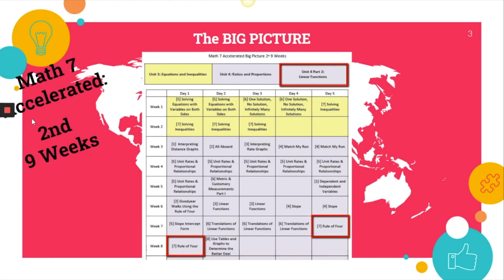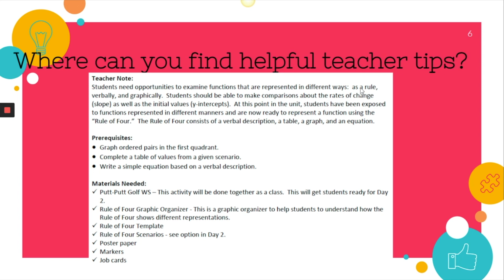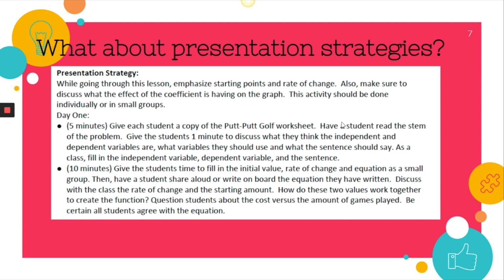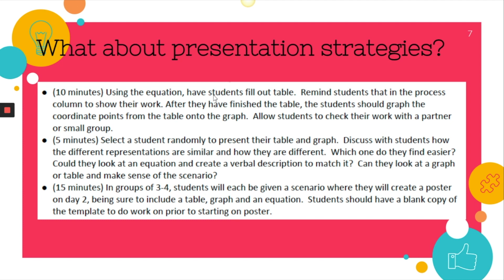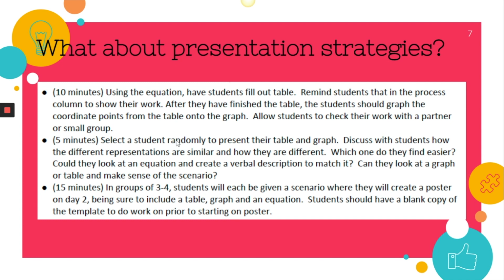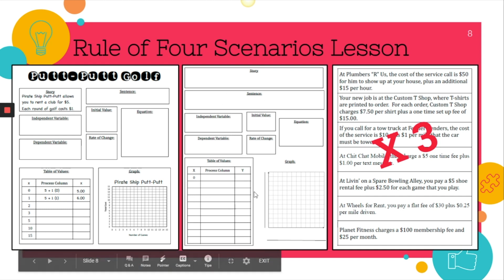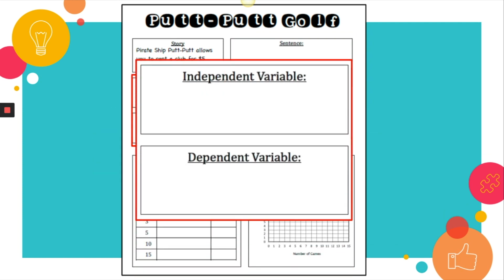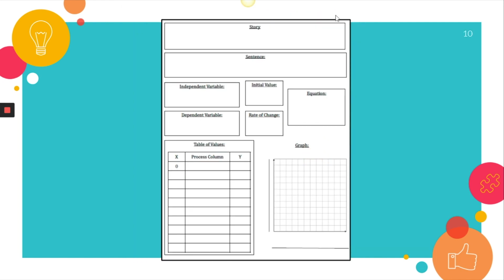Rule of Four Scenarios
The Rule of Four Scenarios explains the concept of working problems with information given four different ways and the importance of each presentation. Differentiated instruction is also discussed.